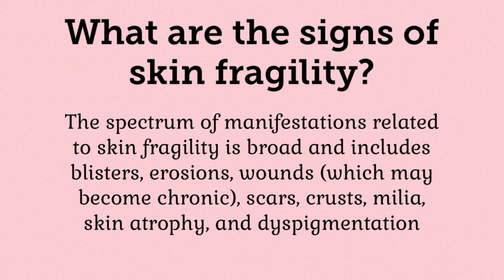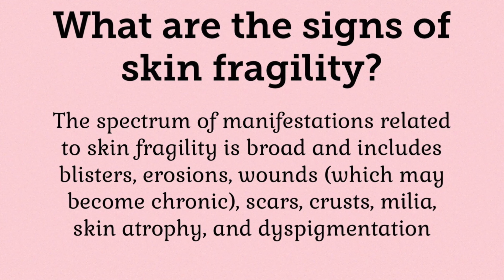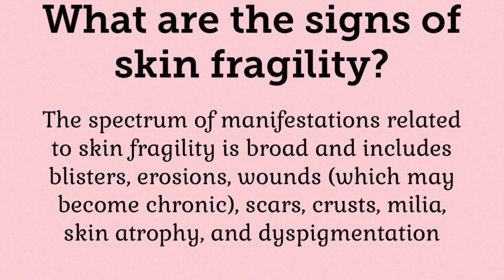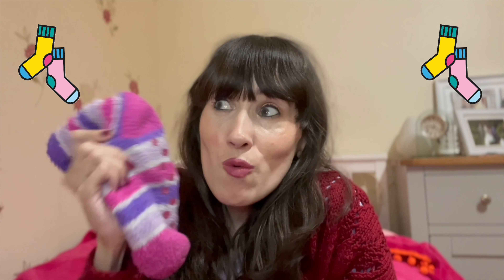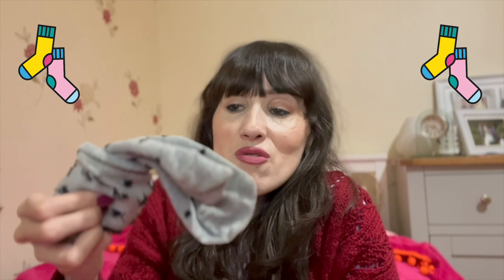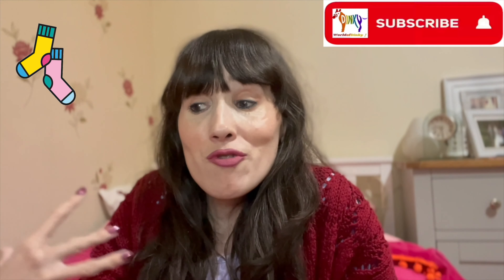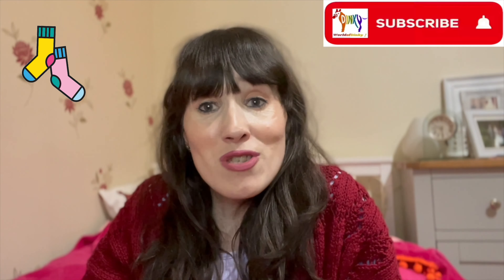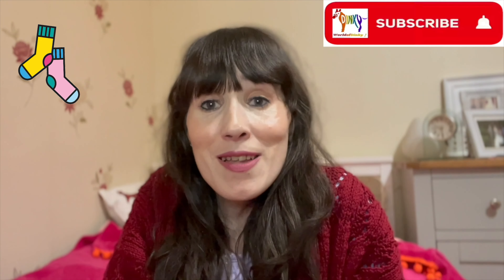My Issues With Socks!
Hi everyone!

In today’s video, we discuss about how socks can be an issue for those of us with Classical Ehlers-Danlos Syndrome.

Love DinkyKt 🖤